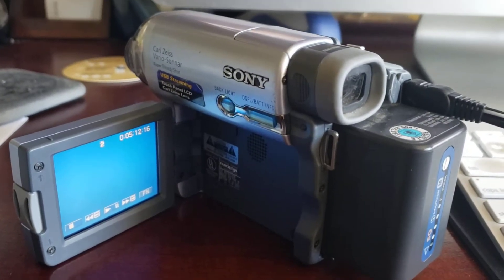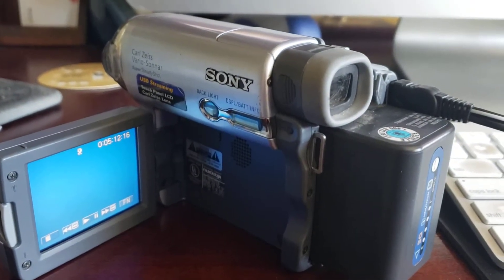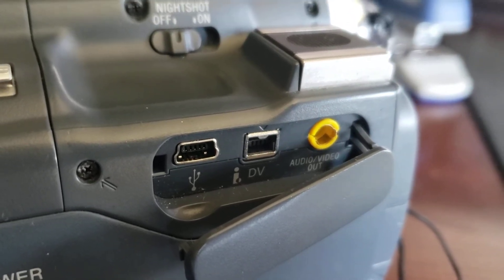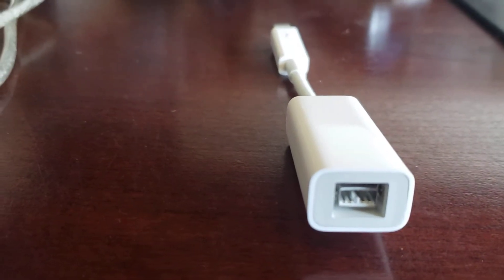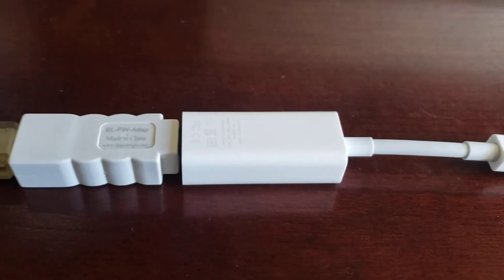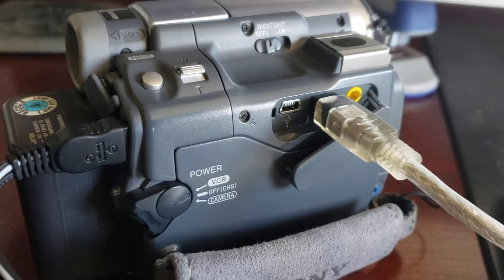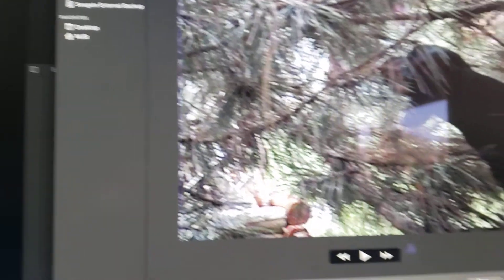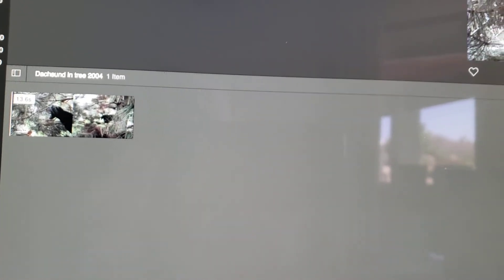How to import video from a Sony Digital Handycam to an iMac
Cable and adapters needed to connect and import to an iMac